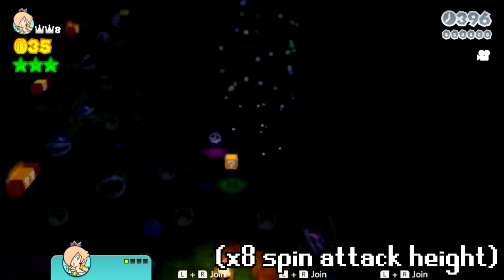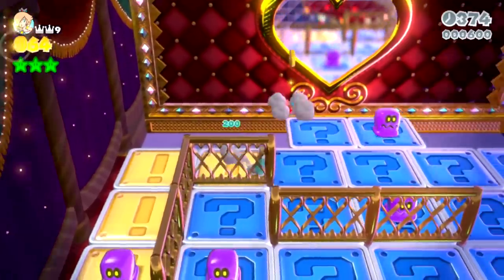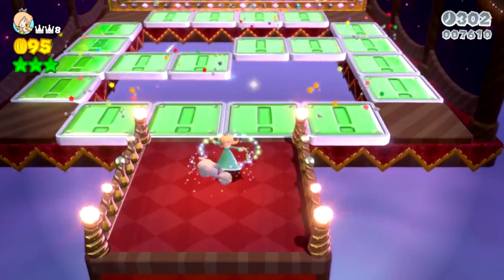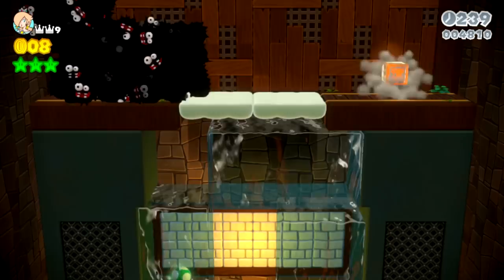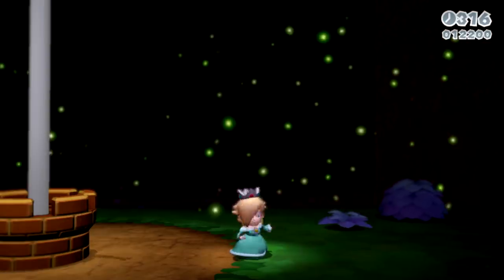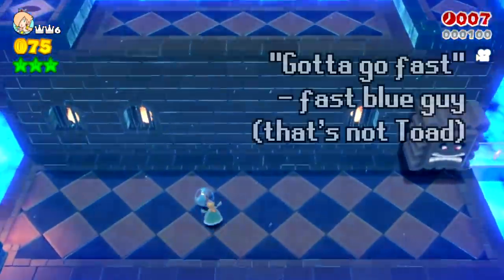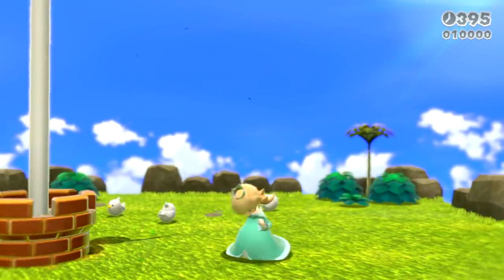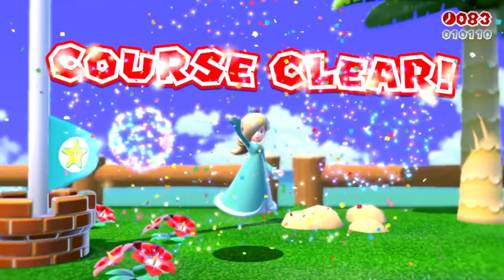What if every level doubles Rosalina's spin attack jump height? [Super Mario 3D World mod]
We've looked at every level makes Peach float longer, every Cat Shine makes Mario jump higher, every level makes Toad faster, and more! BUT TODAY, we make Rosalina's SPIN JUMP ATTACK have double height every time we complete a level in World Flower! We play through as much of World Flower as we can before it becomes impossible to clear a level using spin jump attacks :D

We explore out of bounds/ inaccessible areas with Rosalina's higher spin jump attack, we see funny game mechanics, we "SPEEDRUN" Mario levels FAST in World Flower, and the end of World Flower has the Boss Blitz where you have to beat every boss that's there!

TIMESTAMPS:
Intro/ preview - 0:00
Intro/ explanation - 0:26
World Flower-1: Switch Shock Circus(x2 spin jump height) - 0:37
Clearing the heart door in the circus level - 1:29
Invisible ceiling in the circus level - 2:18
World Flower-2: Floating Fuzzy Time Mine - 2:58
Disappearing fuzzies - 3:28
Invisible ceiling in the final room - 4:48
World Flower-3: Piranha Creeper Creek after Dark - 5:16
Going up high/ out of bounds in the second room - 6:21
World Flower-4: Faster Fort Fire Bros. - 8:13
Regular jumps + spin attacks - 9:17
Skipping past the pipe - 10:12
World Flower-6: Shiftier Boo Mansion - 10:48
Invisible ceiling outside - 11:00
Area without invisible ceilings - 11:58
Out of bounds towers that are empty + invisible ceilings - 12:43
World Flower-5: Sprawling Savanna Rabbit Run - 13:45
Jumping to the goal pole - 14:22
World Flower-7: Pipeline Boom Lagoon - 15:03
Final room - 15:37
World Flower-8: Blast Block Skyway - 16:01
Past the checkpoint flag - 16:48
World Flower-9: Towering Sunshine Seaside - 17:32
Fire bros defeating goomba stack - 18:10
Going into the warp box - 18:44
World Flower-10: Honeycomb Skyway - 19:53
Level scrolls by with Rosalina in the air - 20:03
World Flower-11: Spiky Spike Bridge Sneak - 20:48
World Flower-12: Boss Blitz - 21:28
TY for watching! - 22:17

MY LINKS